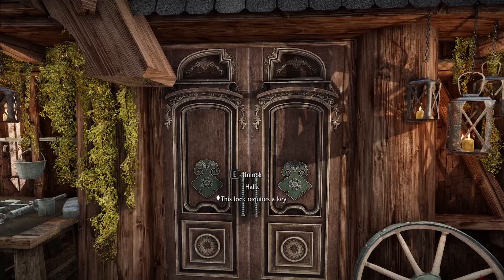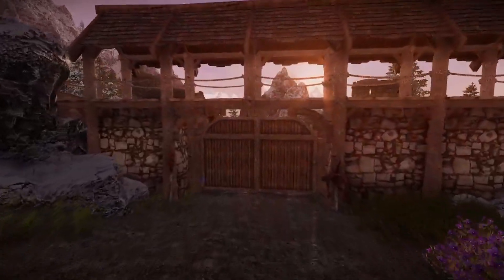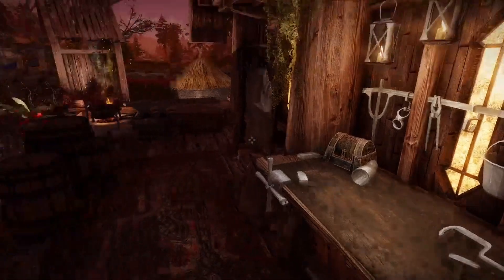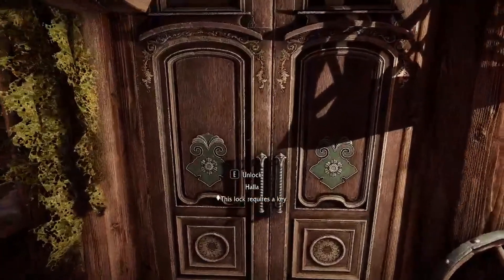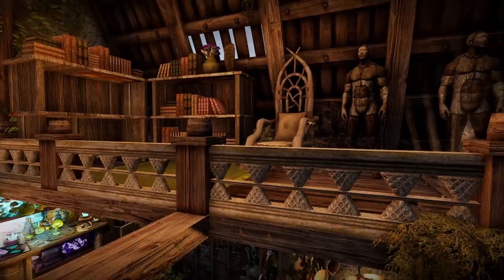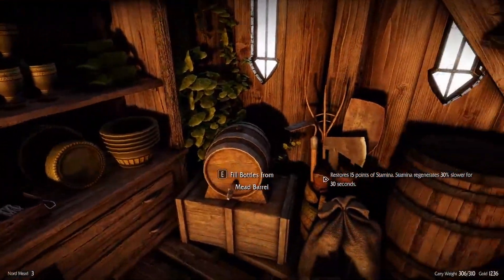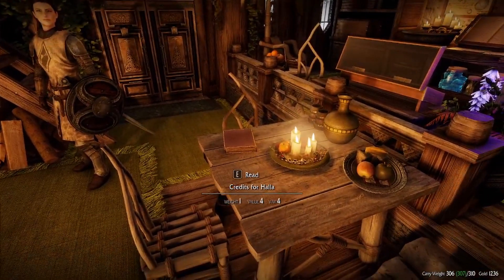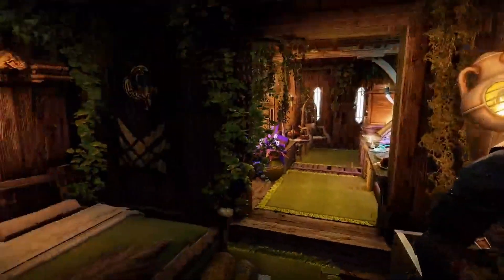[Archived] Halla - Skyrim Special Edition House Mod